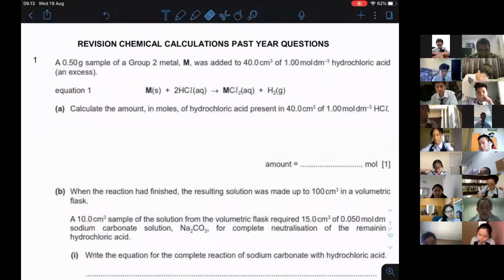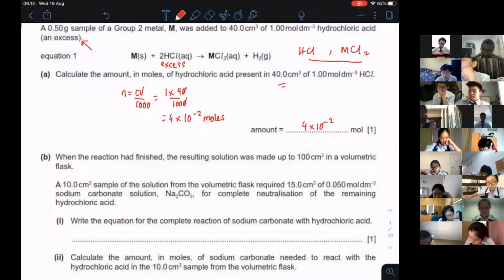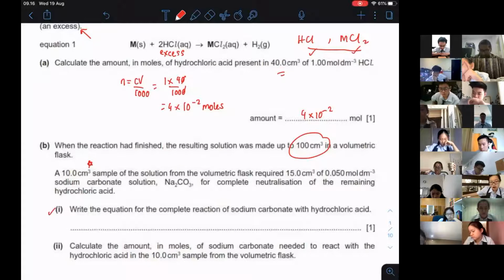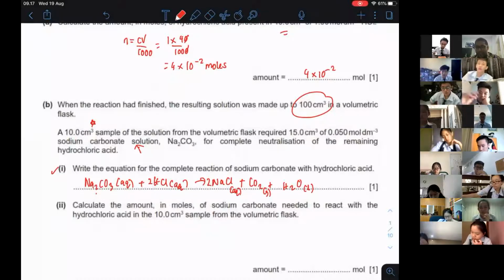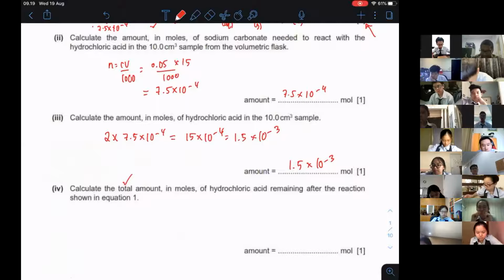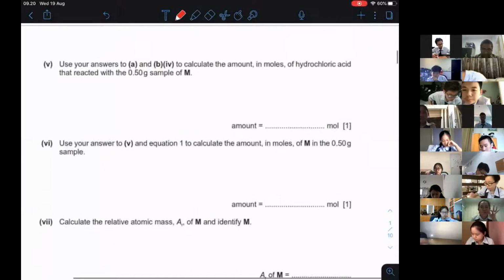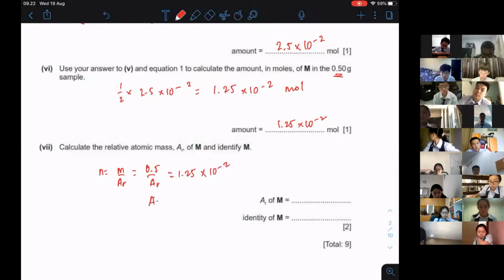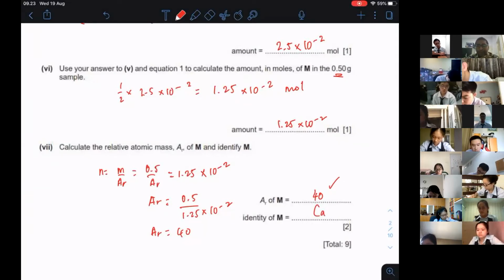CHEMICAL CALCULATION REVISION Q1